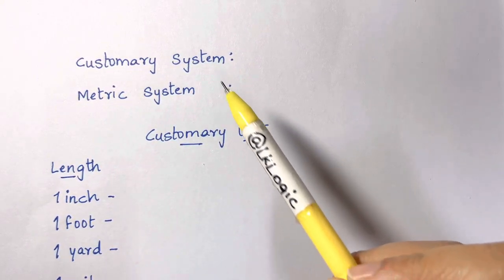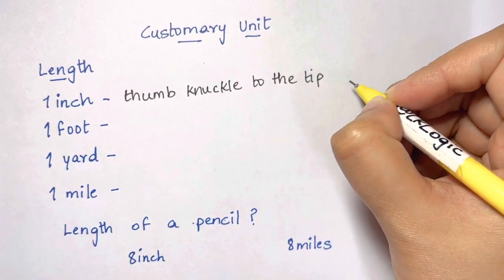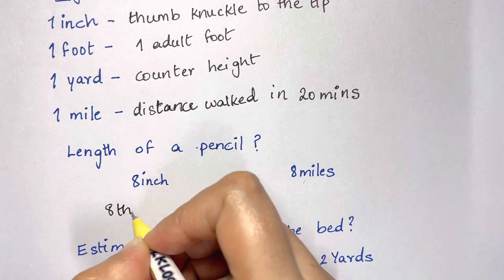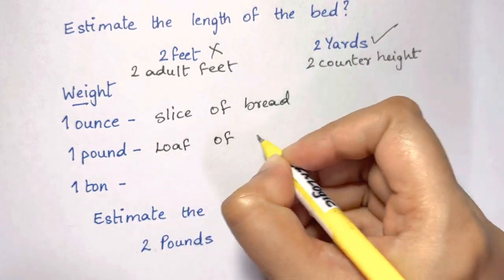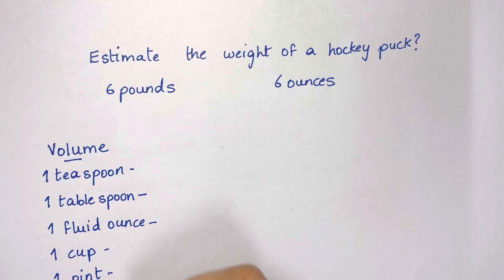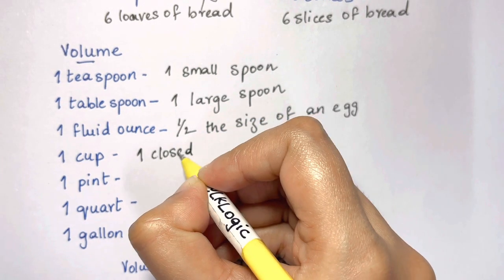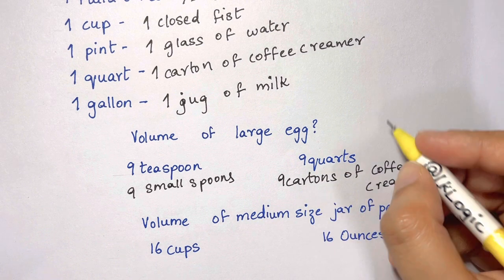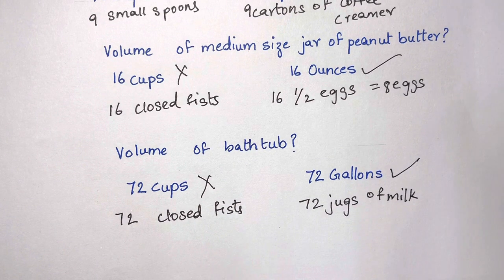Customary Measurement units for grade 5/6 US and Non US students should know this!!